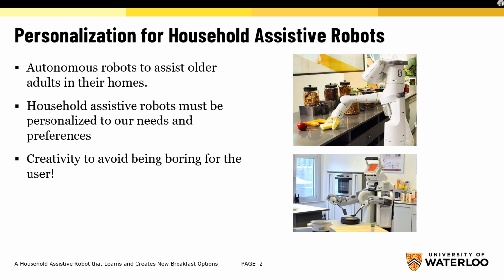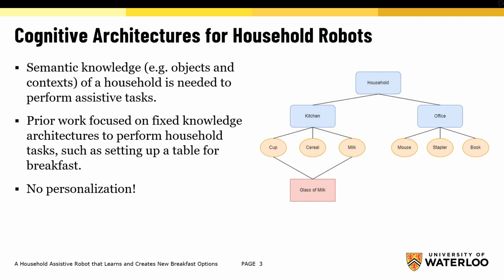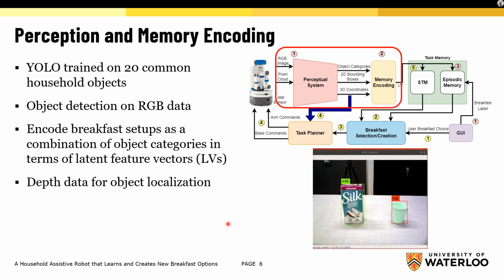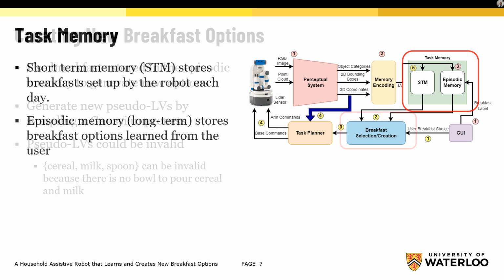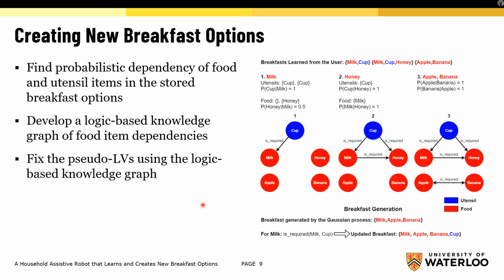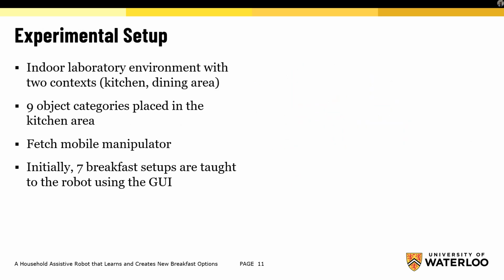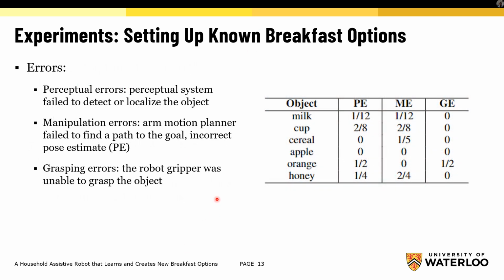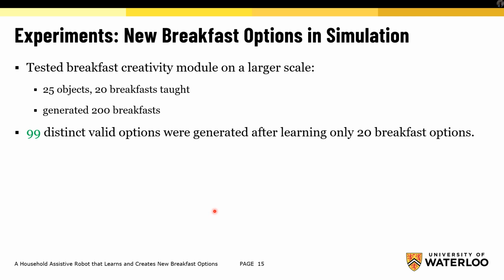A Personalized Household Assistive Robot that Learns and Creates New Breakfast Options (ROMAN 2023)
For robots to assist users with household tasks, they must first learn about the tasks from the users. Further, performing the same task every day, in the same way, can become boring for the robot's user(s), therefore, assistive robots must find creative ways to perform tasks in the household. In this paper, we present a cognitive architecture for a household assistive robot that can learn personalized breakfast options from its users and then use the learned knowledge to set up a table for breakfast. The architecture can also use the learned knowledge to create new breakfast options over a longer period of time. The proposed cognitive architecture combines state-of-the-art perceptual learning algorithms, computational implementation of cognitive models of memory encoding and learning, a task planner for picking and placing objects in the household, a graphical user interface (GUI) to interact with the user and a novel approach for creating new breakfast options using the learned knowledge. The architecture is integrated with the Fetch mobile manipulator robot and validated, as a proof-of-concept system evaluation in a large indoor environment with multiple kitchen objects. Experimental results demonstrate the effectiveness of our architecture to learn personalized breakfast options from the user and generate new breakfast options never learned by the robot.